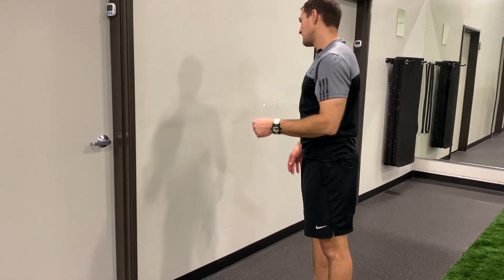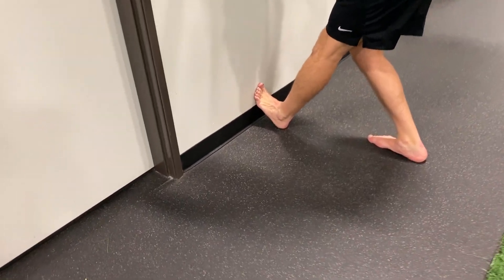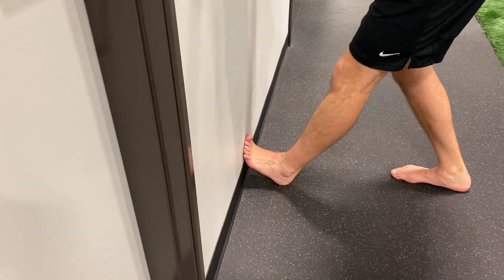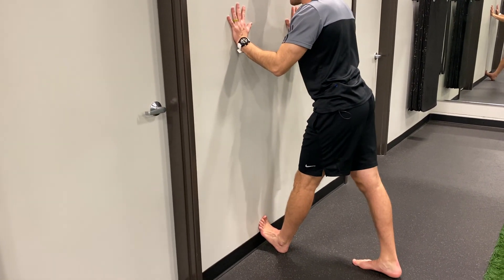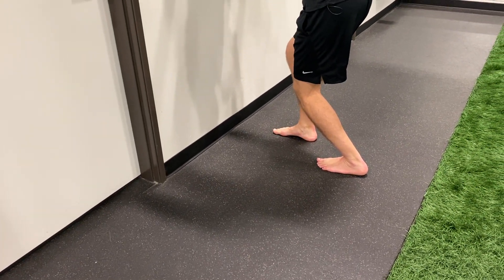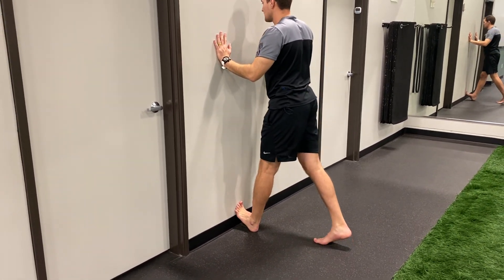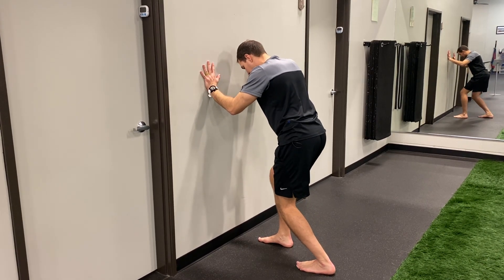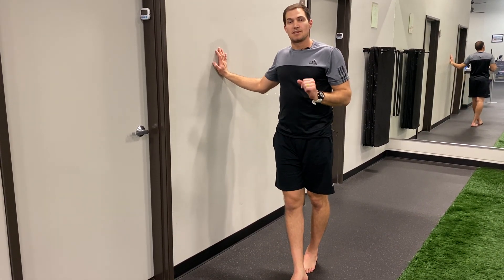Calf Stretch - Wall Supported, Bent & Straight Knee